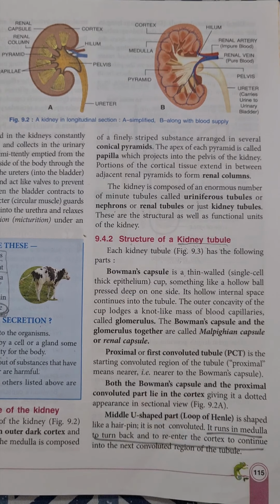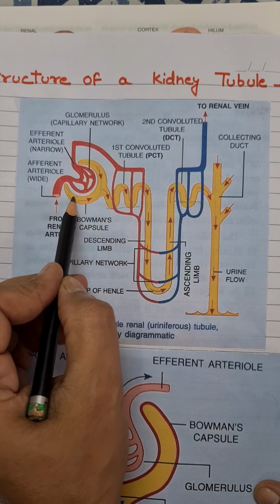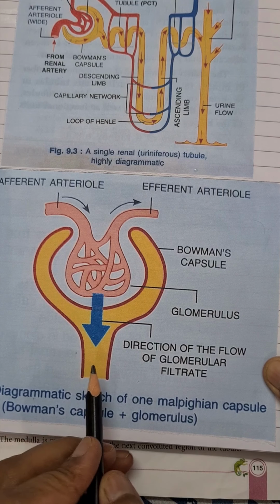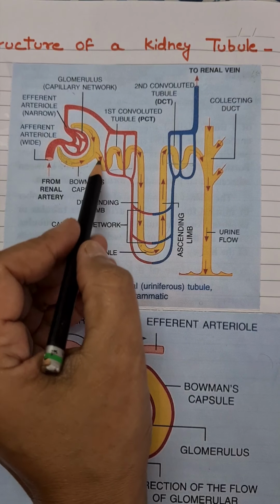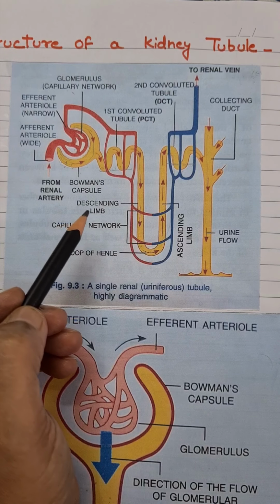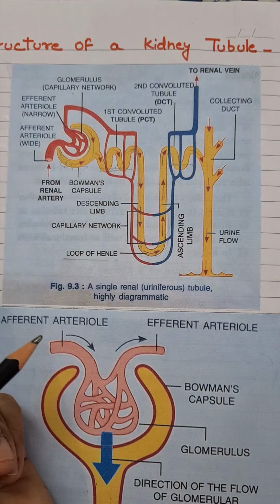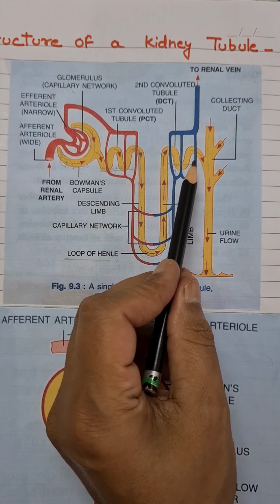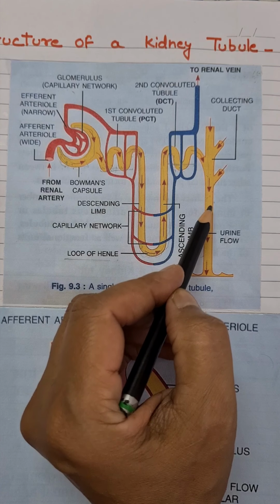Class-10, Subject-Biology, Video-48, Chapter-9(Excretory System), Part-4 by Mrs Kanchan Guleria